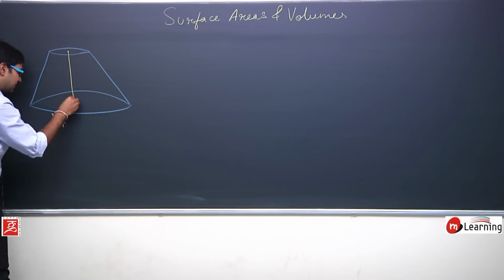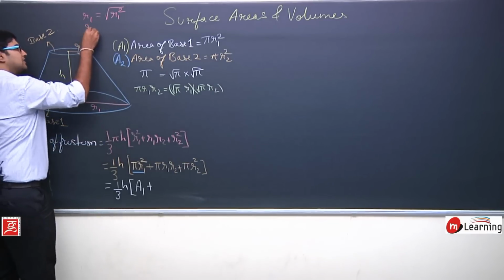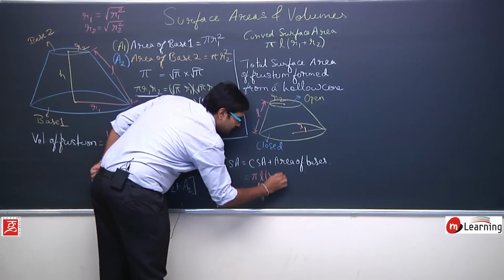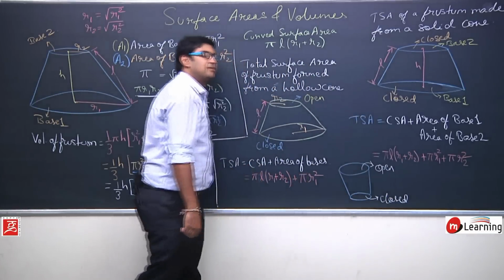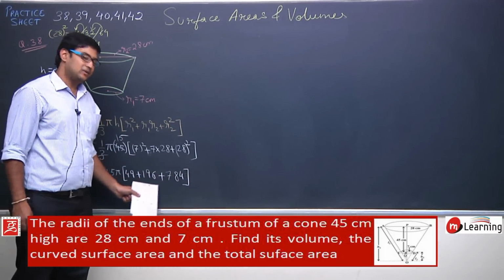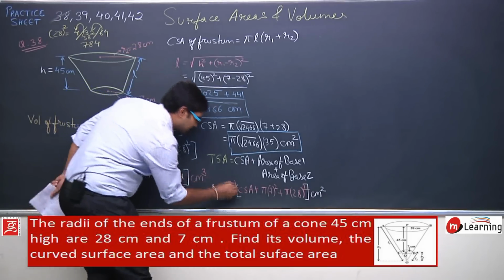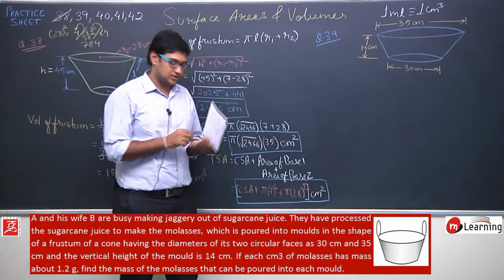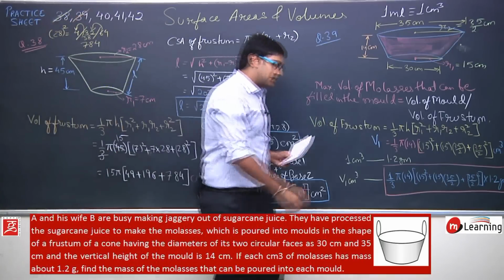Surface Areas and Volumes: Problems on Volume & Area of Frustum - Class 10th - 16/22